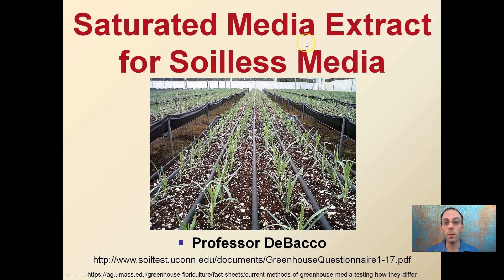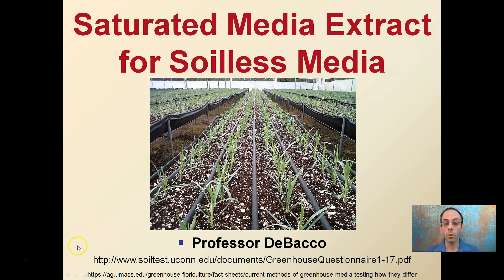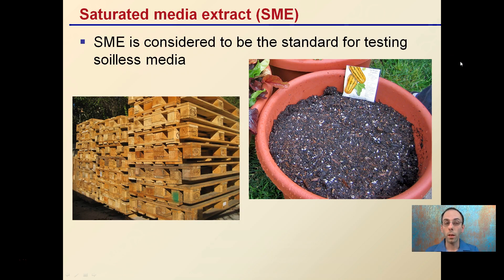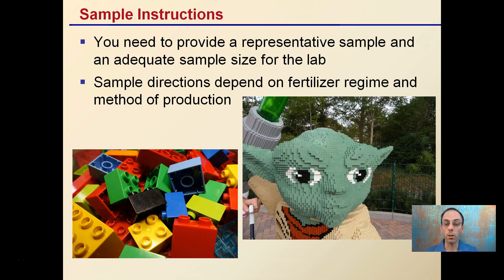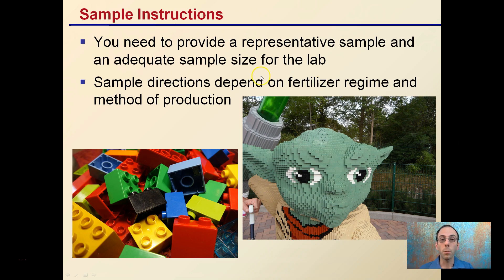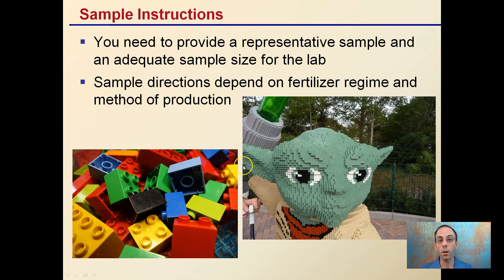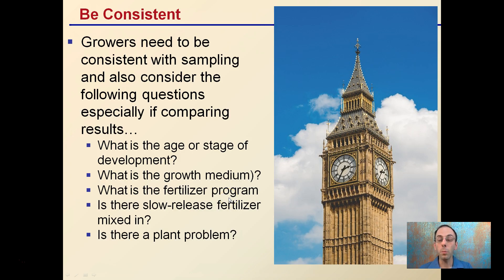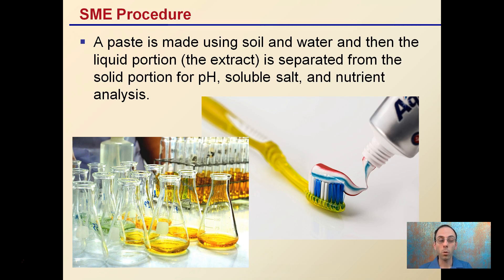Saturated Media Extract for Soilless Media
Saturated Media Extract for Soilless Media (SME) is considered to be the standard for testing soilless media

Growers need to be consistent with sampling and also consider the following questions especially if comparing results…

-What is the age or stage of development?
-What is the growth medium)?
-What is the fertilizer program
-Is there slow-release fertilizer mixed in?
-Is there a plant problem?

Helpful “Review Sheets” to use while you watch the video can be found at…

“Review Sheets with Answers” so you can check your understanding can be found at…

*Full work cited for "Saturated Media Extract for Soilless Media" can be viewed